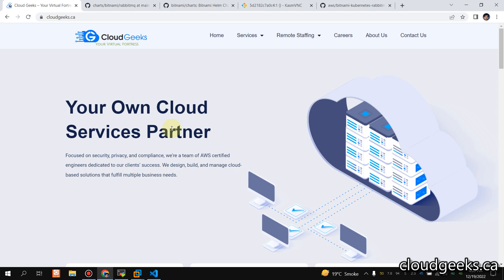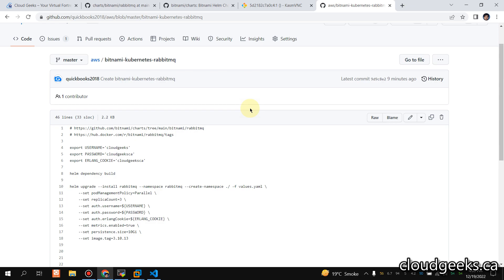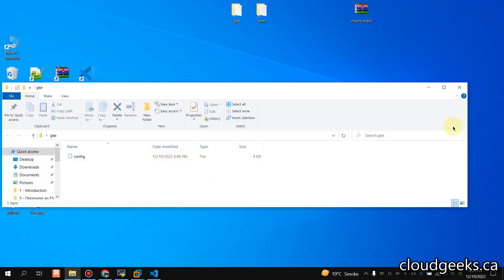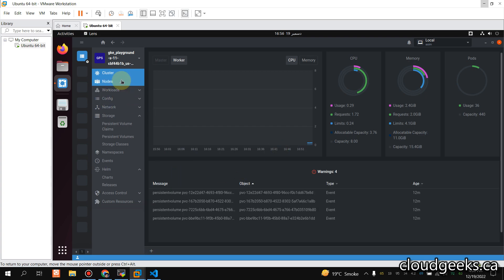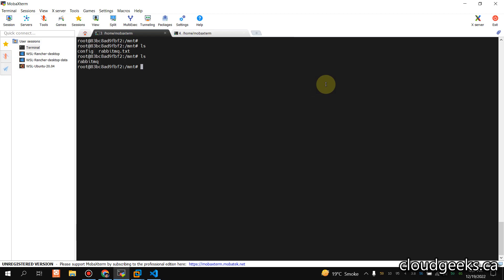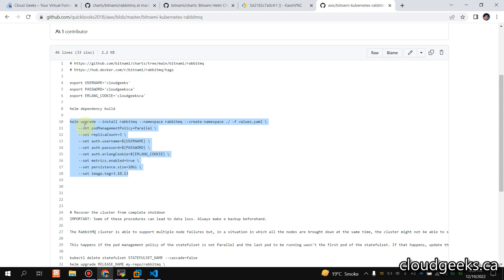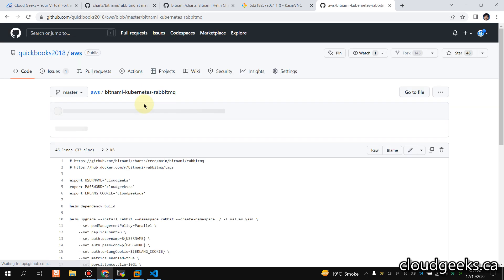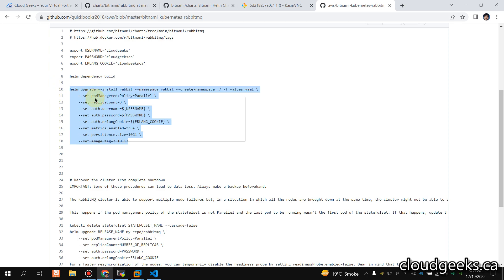(English) Setting Up RabbitMQ (HA) Cluster on Google Cloud GKE Kubernetes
Join us as we deep-dive into setting up a High-Availability RabbitMQ Cluster on Google Cloud's GKE Kubernetes. In this step-by-step guide, we'll tackle everything from the basics of GKE to complex RabbitMQ configurations, ensuring you're equipped with all the knowledge you need for a smooth, effective setup.

Whether you're a beginner or an expert in Kubernetes or RabbitMQ, there's something for everyone in this guide. Tune in and let's navigate the world of distributed message queuing together!